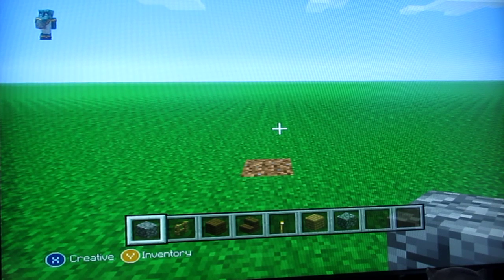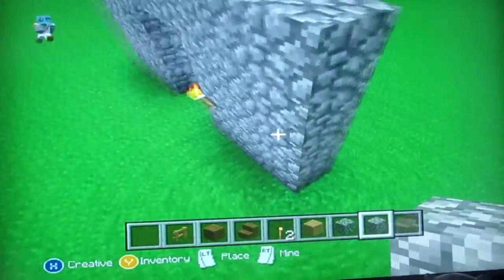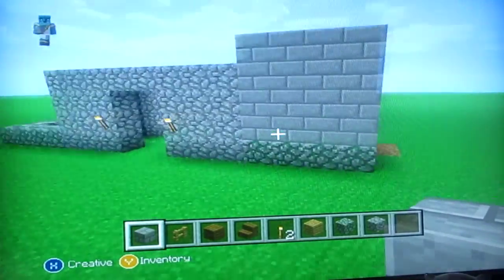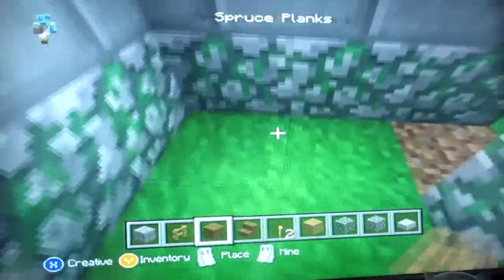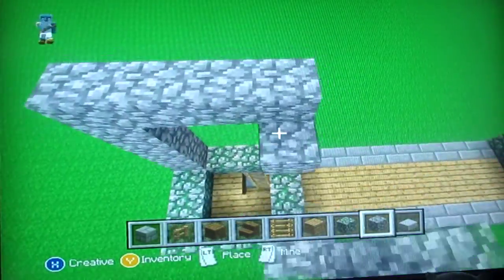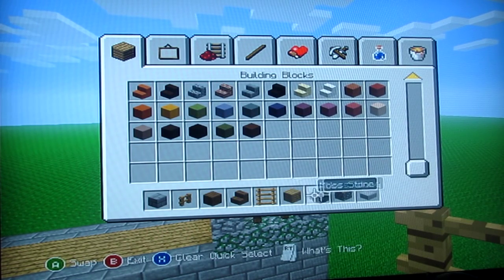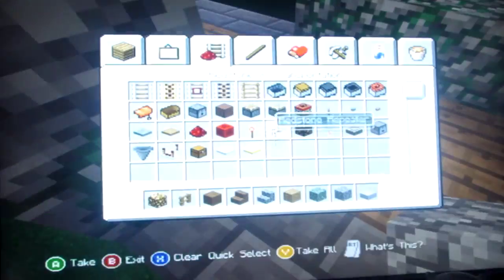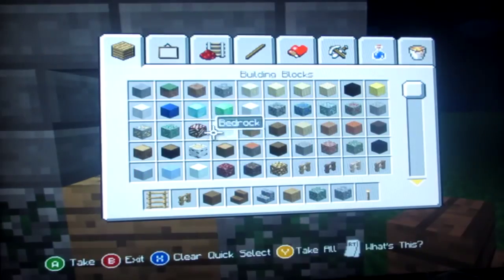How to build A Castle- Gate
This is my first video so please enjoy it and tell me what you want me to do my next video on.